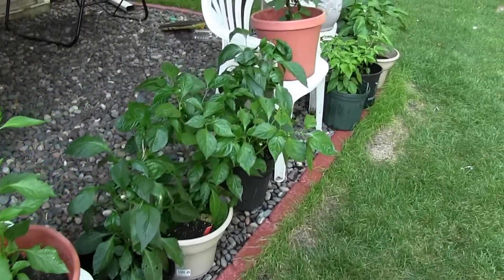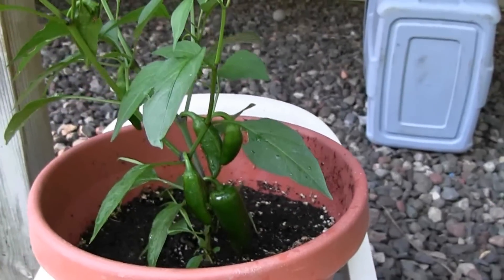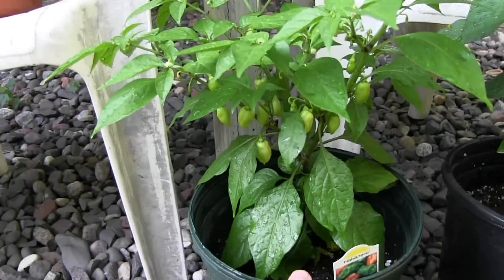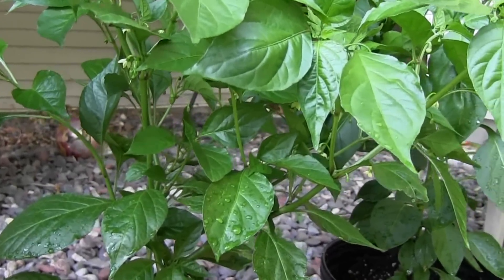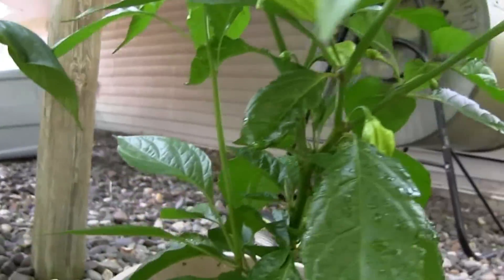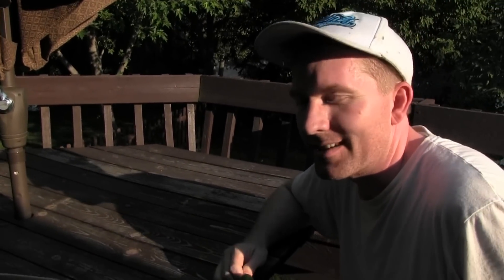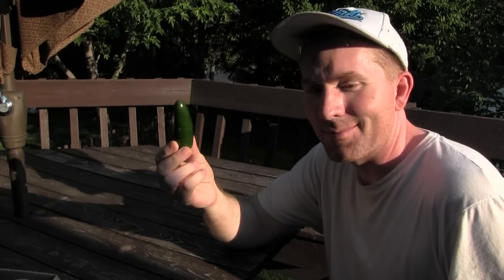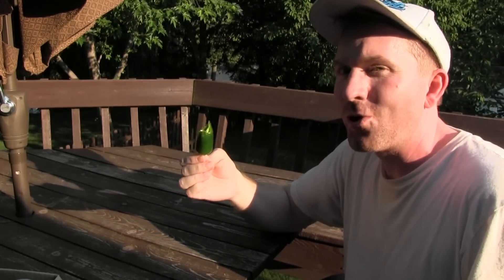Growing Ghost Peppers (Bhut Jolokia) in Pots - Also Habanero, Trinidad 7, and Cayenne Peppers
Because my regular garden was full, I turned this year to growing my peppers in pots.  So far, they have done surprisingly well.  All seem to growing very strong despite the intense heat this summer and very little rain.

The peppers are 100% organic, with no pesticides used.  They were hit hard by the moths/caterpillars early in the year, but was able to use an organic remedy (BT - Bacillus thuringiensis) to beat them back.

Most of the peppers in the video are green peppers, but also included are Jalapeno, Hot Red Cherry, Cayenne, Habanero, Ghost Peppers (Bhut Jolokia), and Trinidad 7 Pots/Pods.